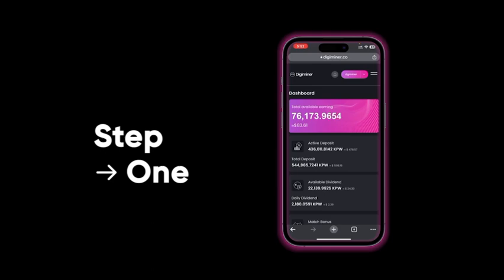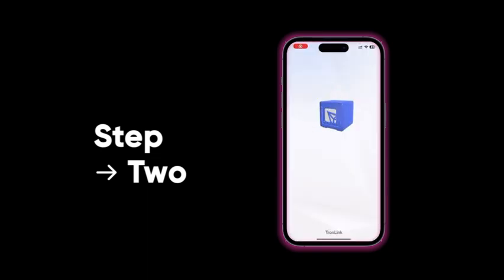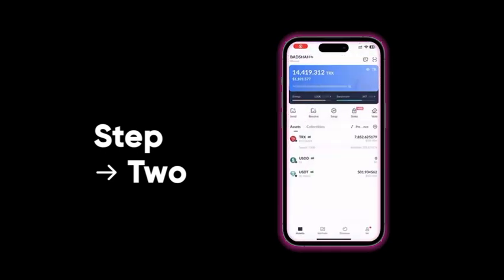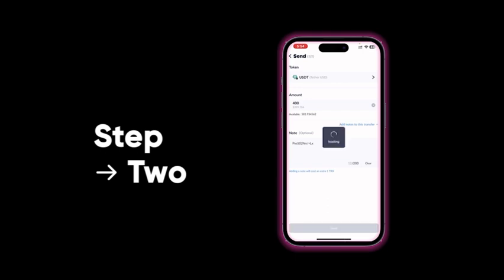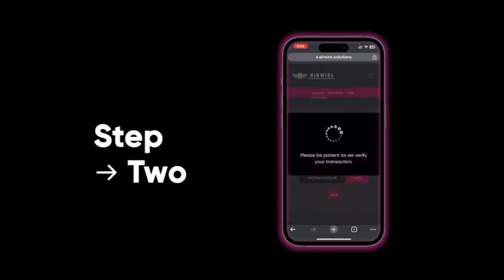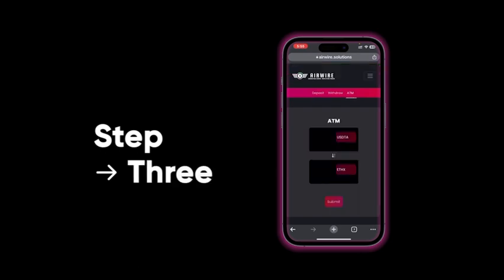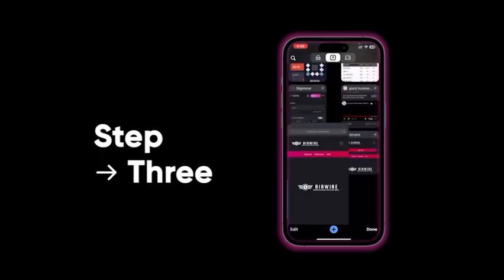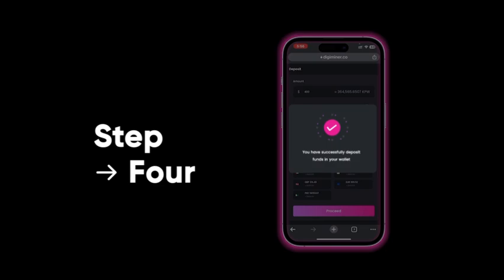How to make deposit through USDT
DigiMiner isn't just a product; it's a revolution in investment. Imagine an ecosystem where the potential of Web3.0 technologies meets the security of decentralized finance. DigiMiner is a one-of-a-kind ETF fund that harnesses the transformative potential of Web3.0 products, offering you a dynamic and diversified portfolio like never before.